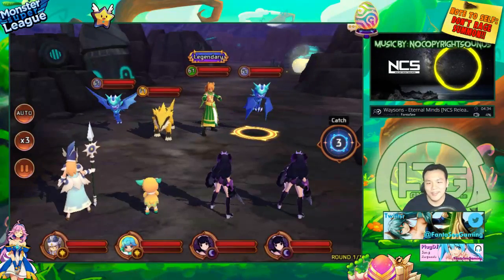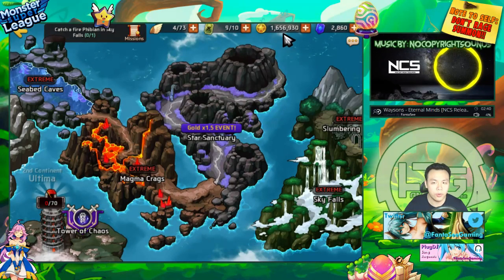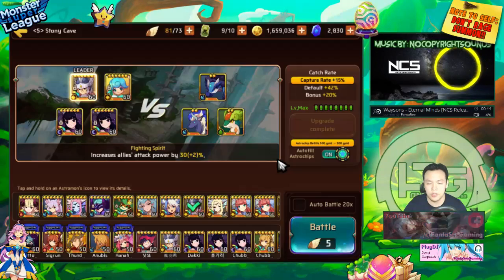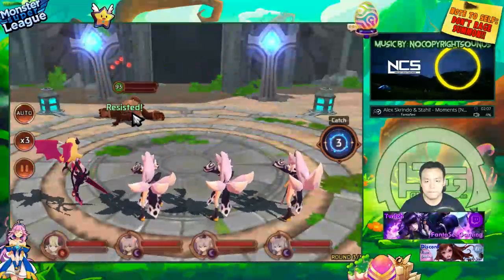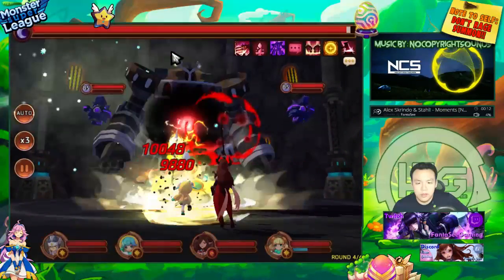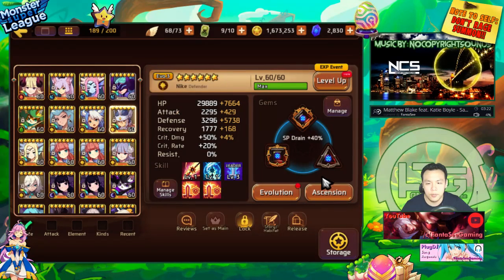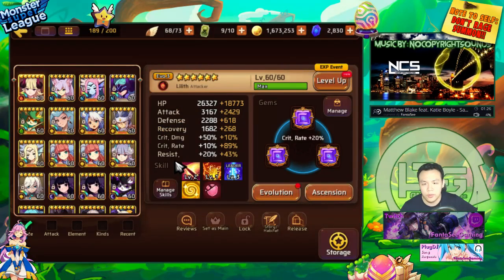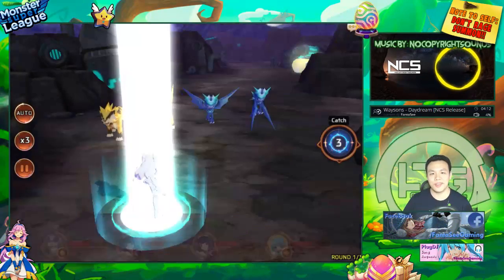Monster Super League DAILY!! MY FARMING TEAM FOR STORY MAPS AND GOLEMS!! SHOWCASE AND GEMS!!♕Ep.163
Monster super league farming teams for all the story maps and golems b10!

⚔Game Accounts:

♙League of Legends:
Taiwan: Perfect_Is_SHlT

♟B.net BattleTag:
FantaSee#11954 (WoW)
WaifuMaker#4848 (Overwatch)

♙Monster Super League:
FantaSee (Main)
FantaSeeF2P (Alt)

✌ Programs Used:
~~ Nvidia Shadowplay